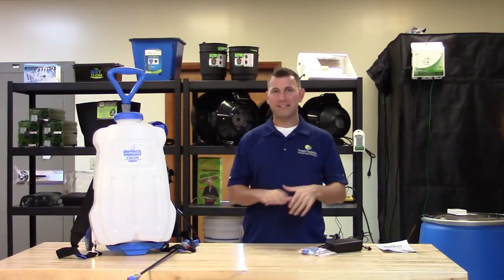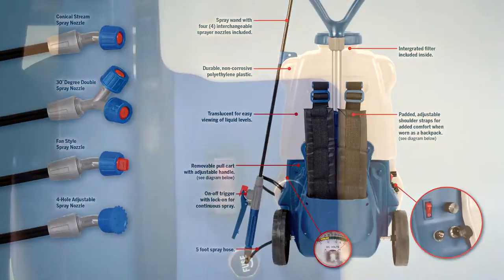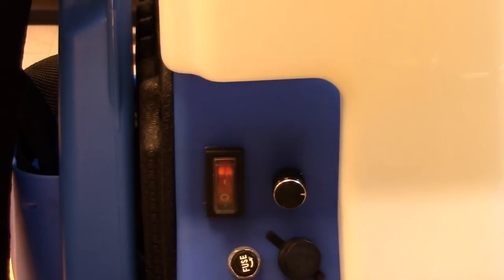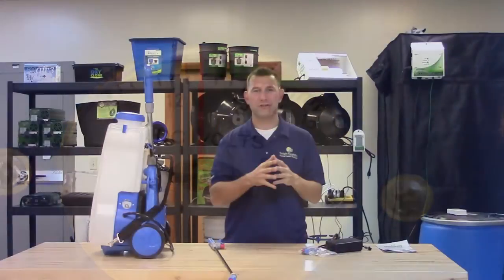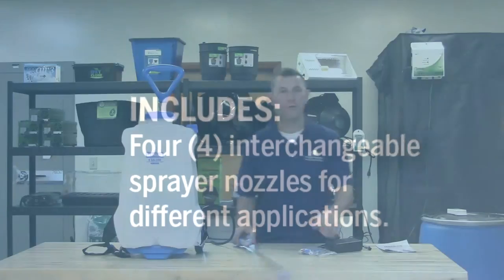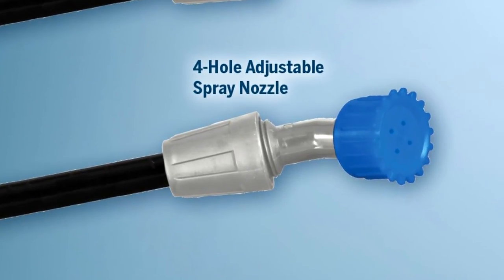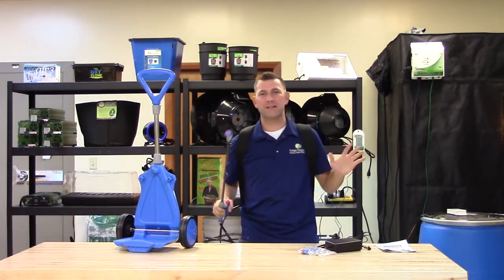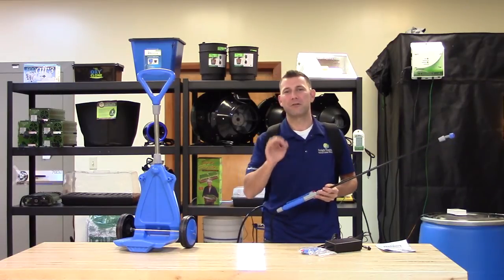Rainmaker 5 Gallon Battery Powered Sprayer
Rainmaker all purpose battery powered sprayer ideal for herbicides, pesticides, liquid fertilizers and many home applications! Unit is powered by a rechargeable battery(charger included). No manual pumping required. Easily move the sprayer around by using the attached pull cart or simply take the sprayer off its carriage and wear like a backpack by using the included padded straps. Ideal for large jobs. Includes four interchangeable sprayer nozzles for different applications. Trigger with a lock-on option can be engaged for a continuous spraying. Durable, non-corrosive polyethylene plastic.